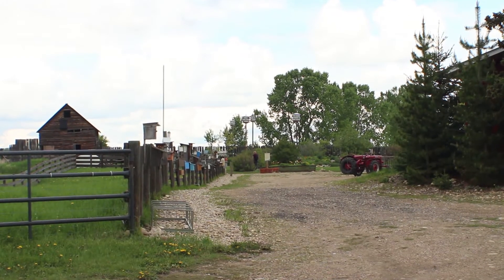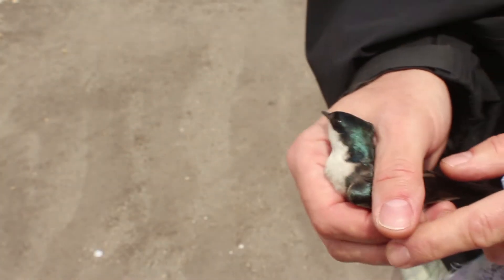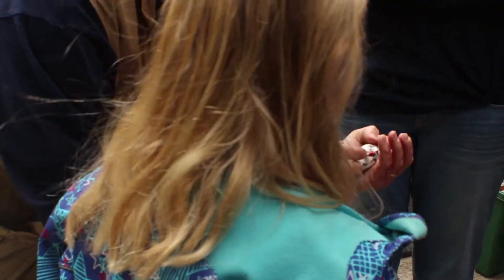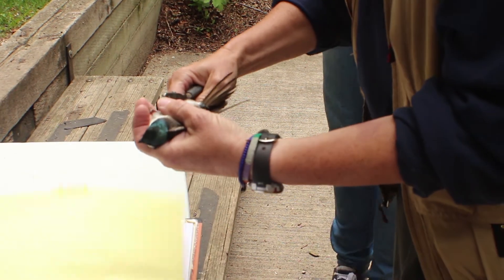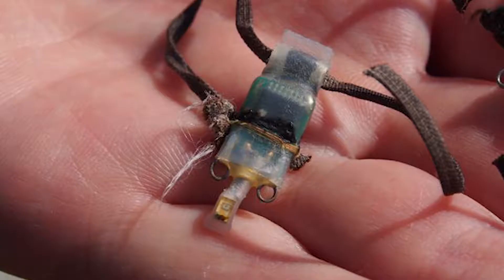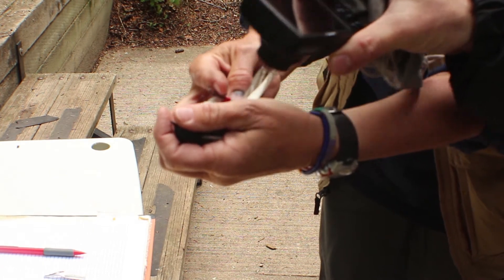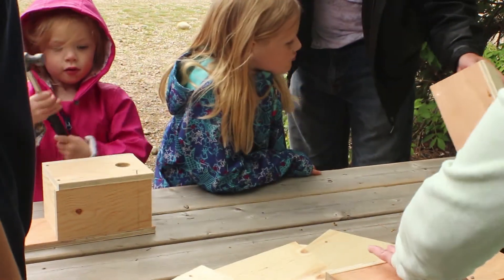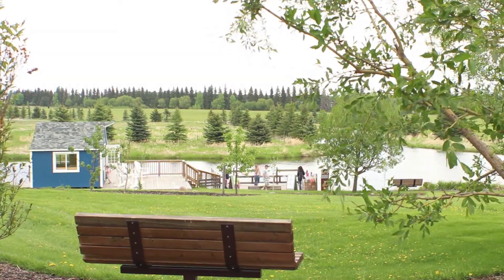Ellis Bird Farm hosts Bioblitz.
On Sunday June 2, 2013 (not June 1, as is mentioned in the narration) Ellis Bird Farm hosted a family-oriented BioBlitz. The BioBlitz, led by EBF Biologist Myrna Pearman and her staff, involved conducting an inventory of the plants and animals found around the EBF site. Also covered is the tagging of a tree swallow and the return of Emalia, the first purple martin ever tracked from her winter migration.